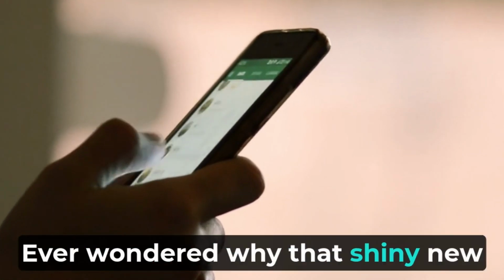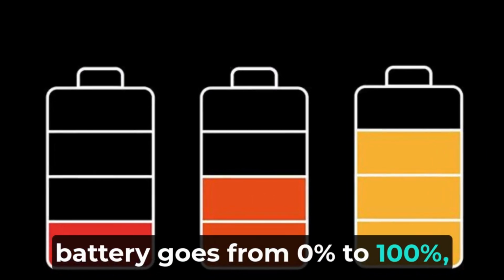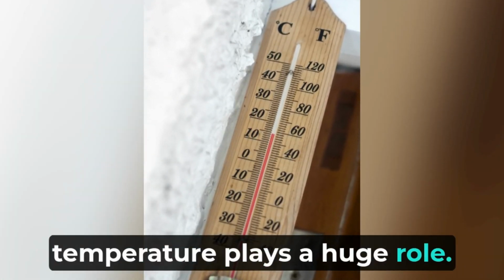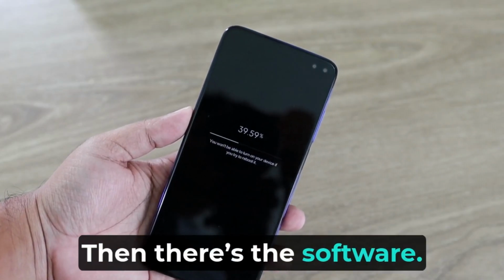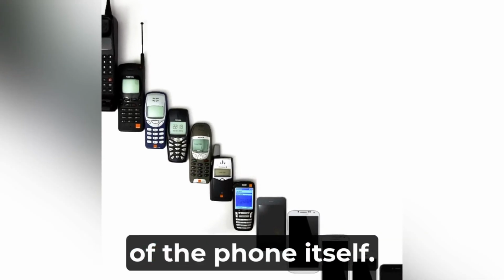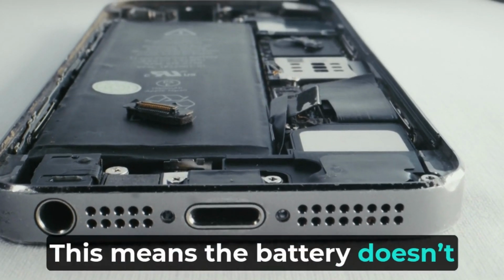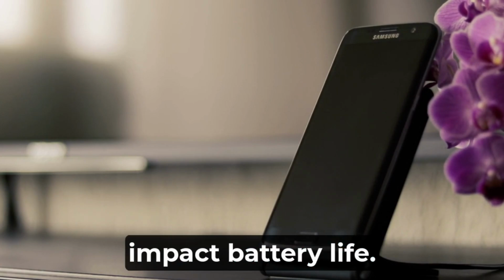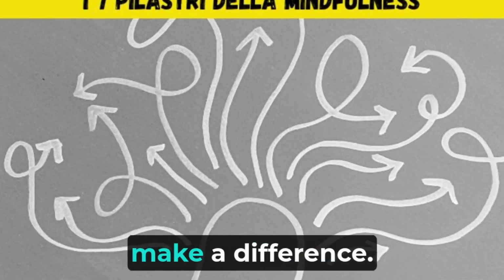📱 Why Your Phone Battery Gets Worse Over Time (And How to Fix It!) 🔋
Ever noticed your phone doesn’t hold a charge like it used to? 😩 Over time, your battery life gets worse, but why does this happen? And can you fix it? In this video, we’ll break down:

✅ Why phone batteries degrade over time 🔋
✅ The biggest mistakes that kill your battery ⚡
✅ How to extend your battery life and make it last longer! 🔄

📢 Don’t replace your phone just yet—watch this first!